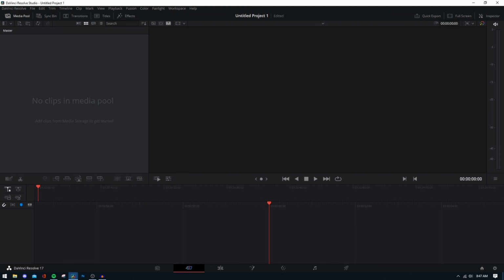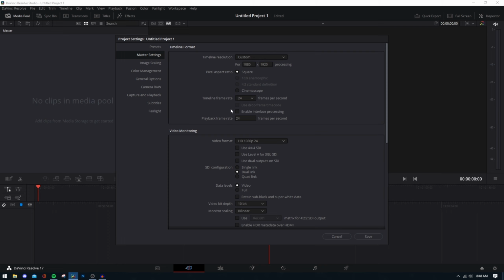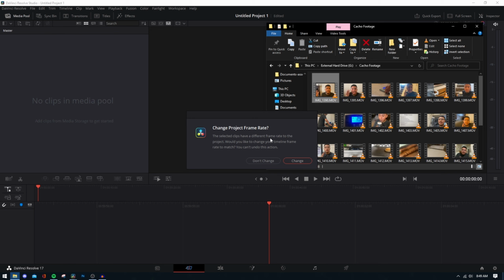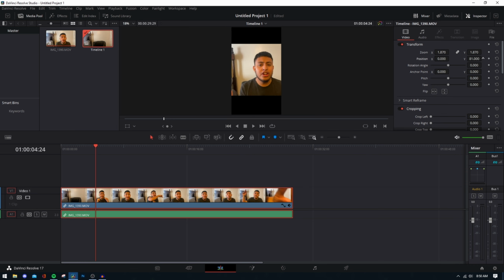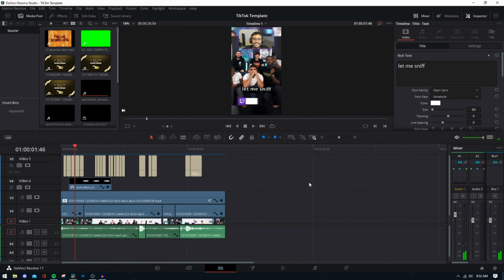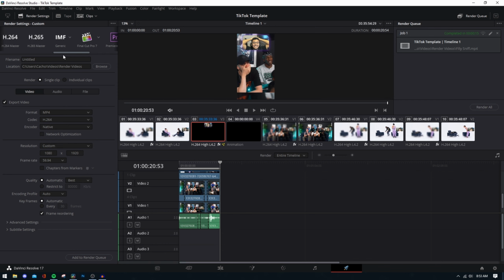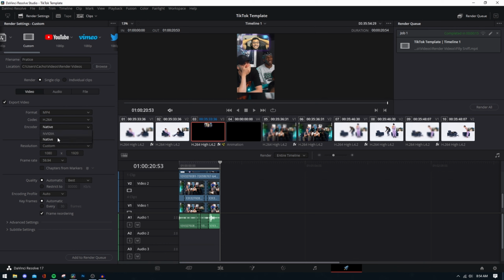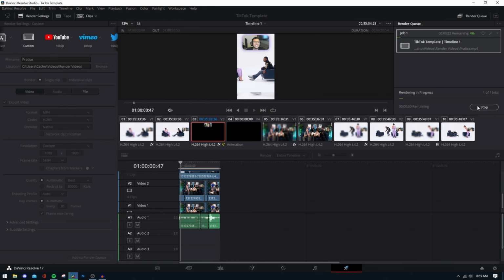Best Tiktok Settings in Davinci Resolve 17 (2022)